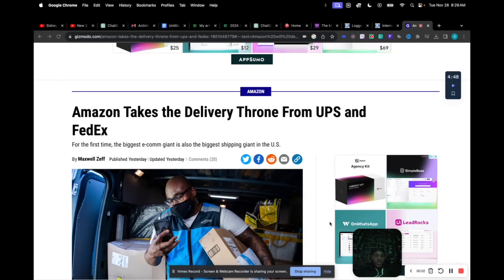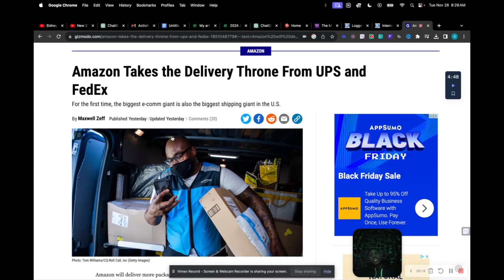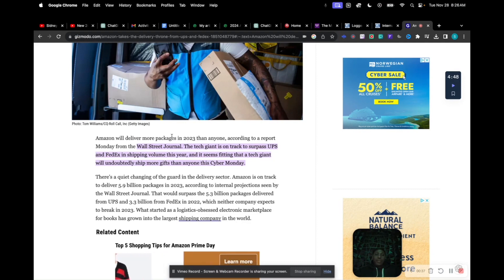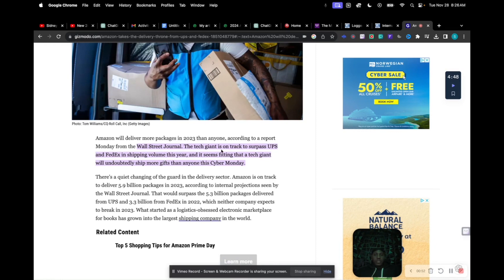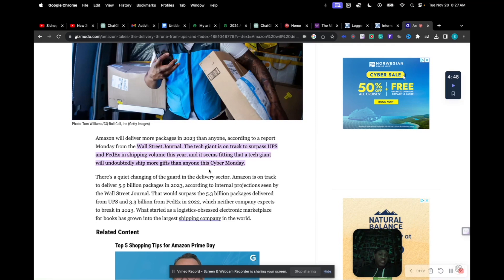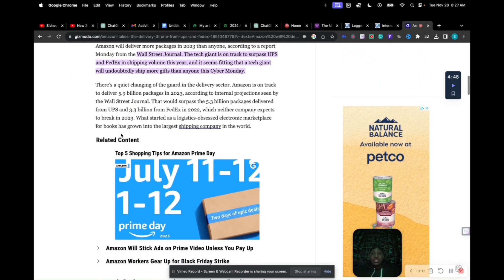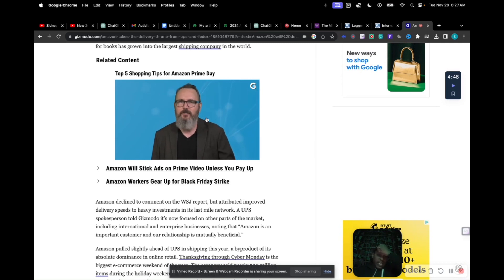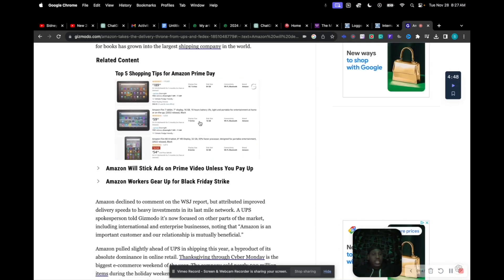Amazon Takes the Crown: Now World's Largest Delivery Company, Outshining FedEx!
🚀 Join the People First Community! 🚀

Are you ready to fuel your entrepreneurial journey? Look no further! Join the People First Community, your ultimate destination for unlocking immense knowledge about Amazon strategies, the trucking industry, entrepreneurship, business insights, and much more. It's like Facebook, but better. Connect with like-minded individuals, learn, collaborate, and grow together. 🌱

🎬 Using My Videos? Please Ask! 🎬

I'm more than happy to collaborate and share the content that resonates with you.

⭐ Explore My Educational Programs! ⭐

Interested in diving deeper into the trucking industry, Amazon strategies, wealth building, or business growth? I've created comprehensive programs with over 1000 students who have experienced success. An astounding 93% of them have completed the programs with remarkable achievements. If you're eager to learn more about the trucking industry, Amazon strategies, wealth building, or business growth, my programs are tailored to provide you with valuable insights and actionable steps.

🙌 About Me: Sidney Tarver, X NFL Player 🙌

Hey there, I'm Sidney Tarver, a former NFL player who proudly represented the Jacksonville Jaguars and Cleveland Browns. After my NFL journey, I ventured into the world of entrepreneurship by starting a logistics company. This bold move allowed me to craft the life I've always desired.

Don't forget to check out my podcast for in-depth discussions and insights. ⭐